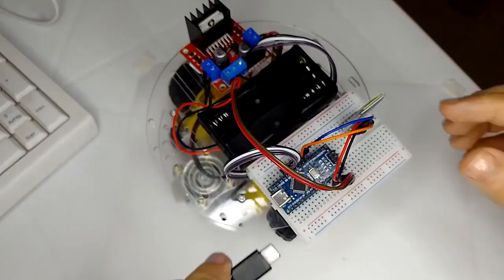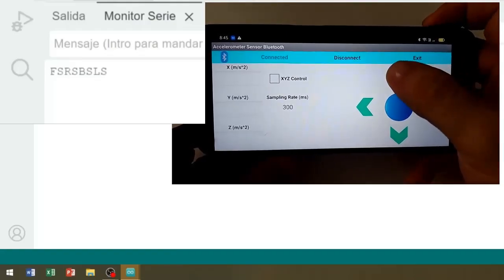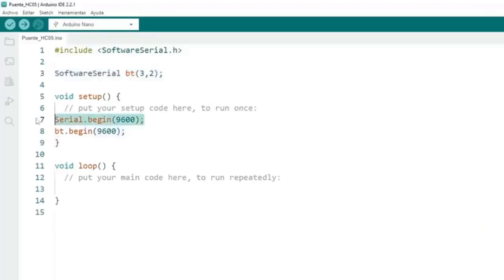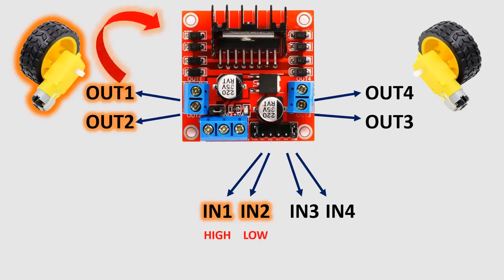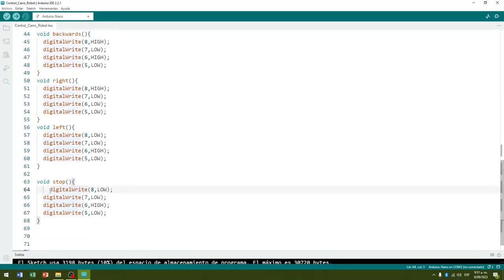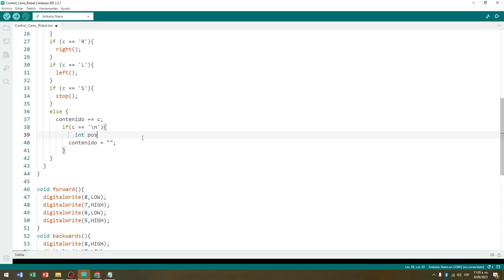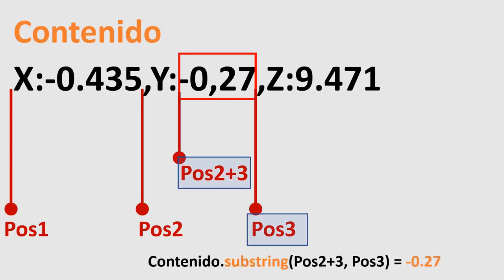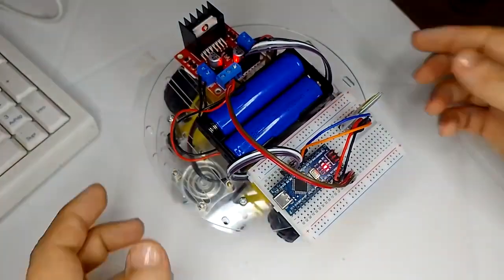Assemble and Program an Arduino Bluetooth Robot Car from scratch ▶️ Cell Phone Accelerometer Control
We will learn to assemble, connect, program in Arduino, and control a Robot Car with the Accelerometer Sensor of an Android cell phone via Bluetooth.

Link: Arduino main code to Control the Robot.

Link: Download the "Accelerometer Sensor Bluetooth" APP for Android.

I developed this application to be able to control the Robot Car with Arduino in accordance with the requirements I had to make the Video tutorial.  If you find any errors, let me know so I can update it accordingly.

00:00 Presentation
01:50 Mechanical Assembly of the Robot Car
06:00 Electrical Assembly of the Robot Car
10:09 Installation and Testing of the Android Application (Bluetooth Accelerometer Sensor) with the Nano board, HC-05 Bluetooth Module and Arduino
13:30 Receive Data: Forward, Backward, Right, Left and Stop. Program the Nano board in the Arduino IDE.